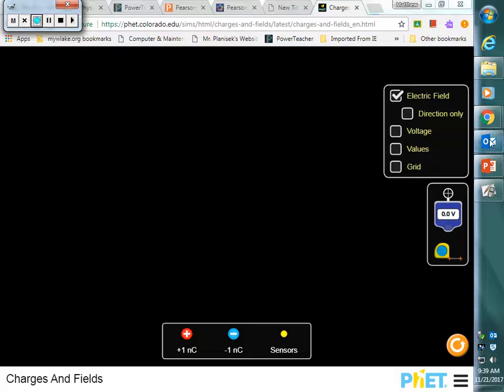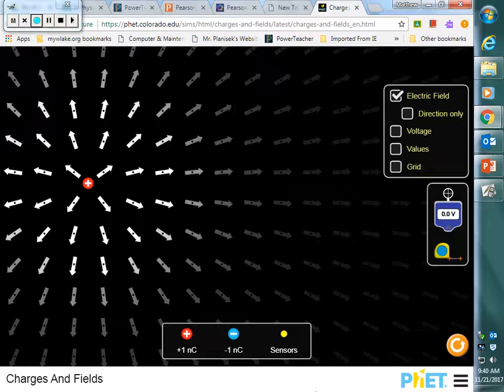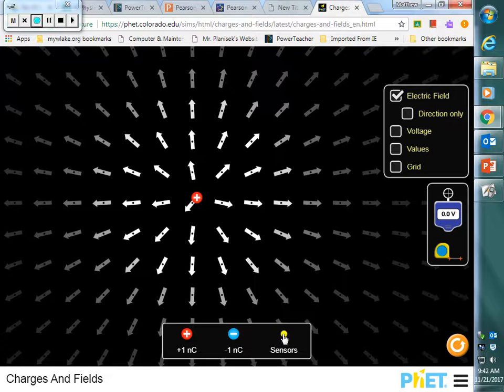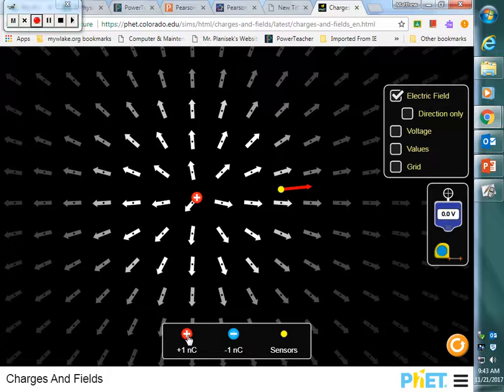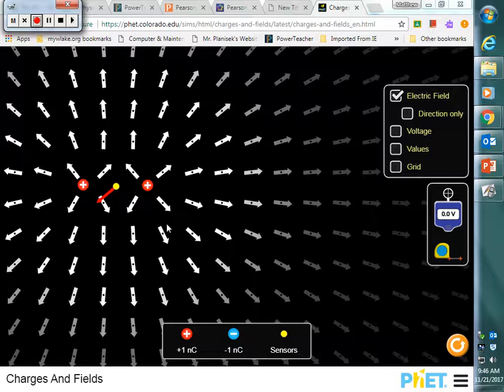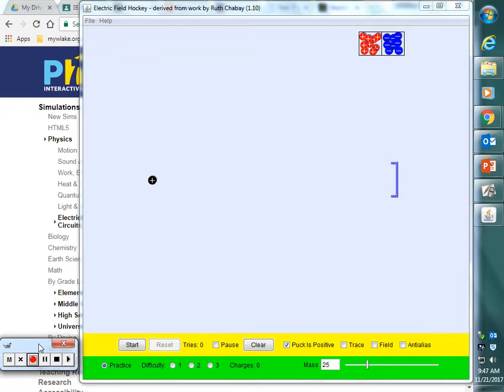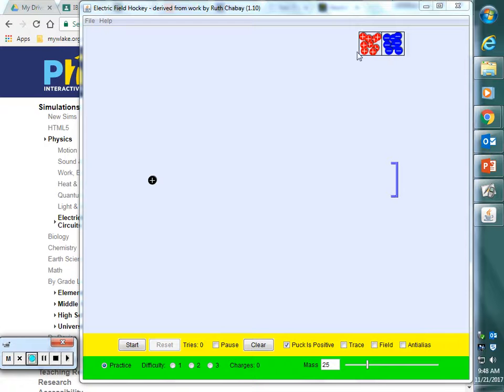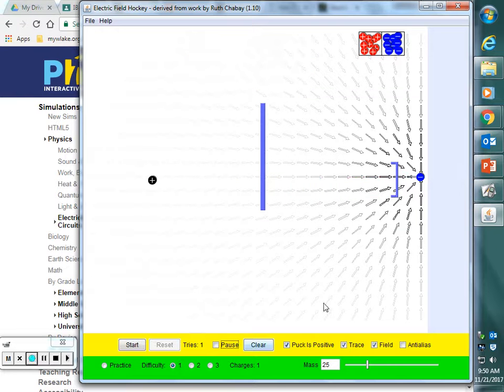2017Nov21 IB Yr2 Electric Fields